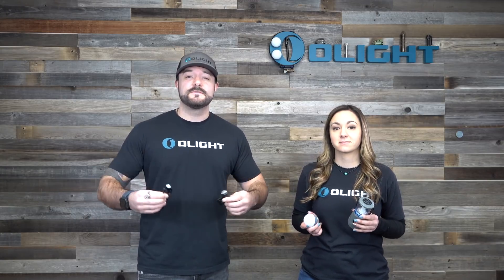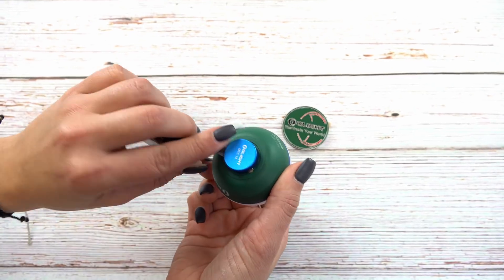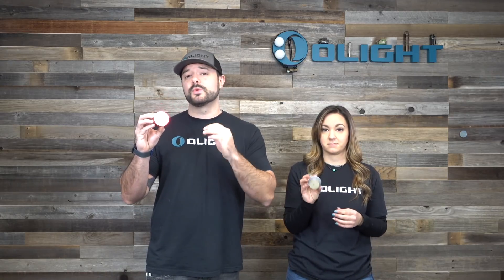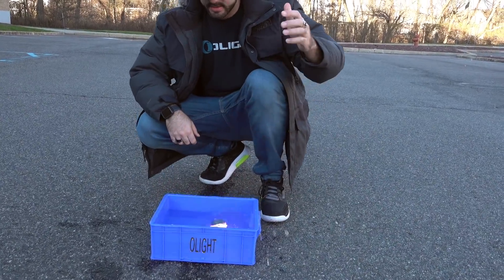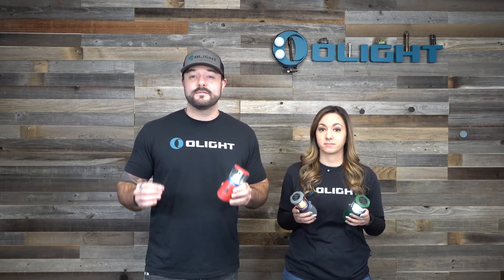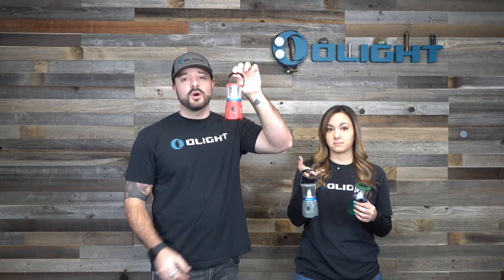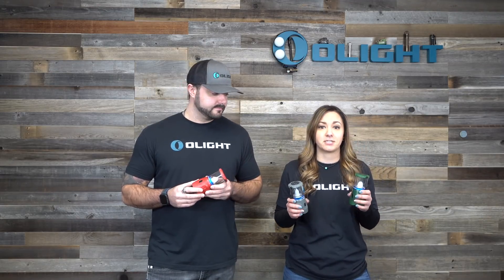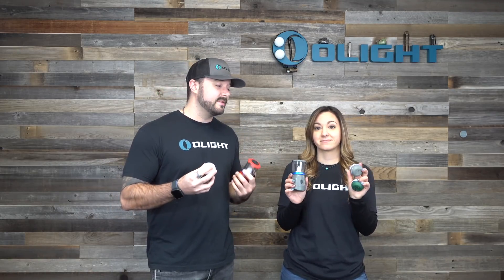Olight products that are a "little" different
This will enter you to win one of two Obulbs in the color of your choice! The winners will be announced next week!

In this video, we take a look at some new product categories for Olight including the new Obulb and Olantern! They have some surprising features and are extremely robust as seen in these torture tests.